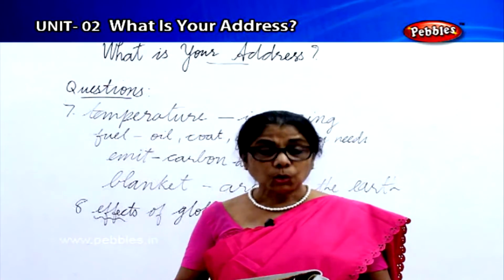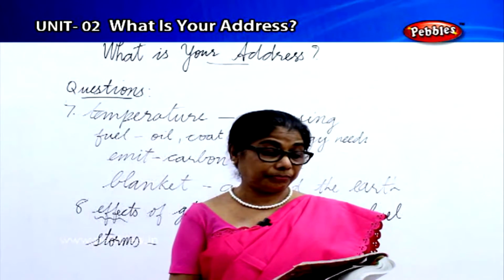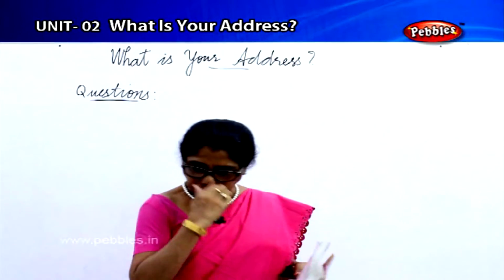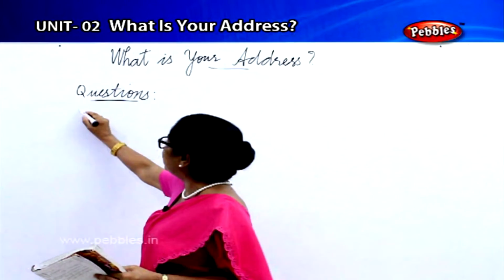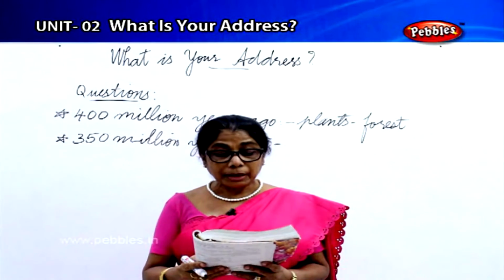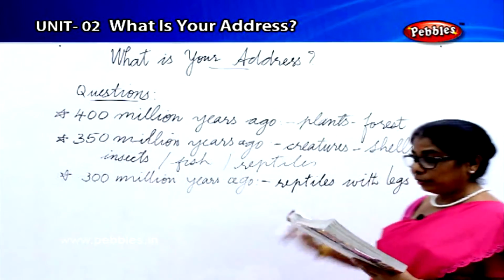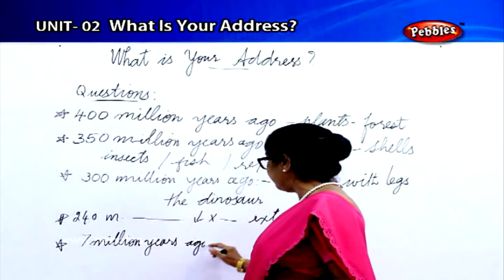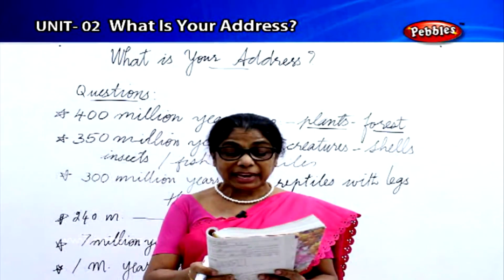What is your Address 2 || Term 03 || UNIT 02 || TN 8th Std English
TN  8th Std English | What is your Address 2 |  Term 03 | UNIT 02